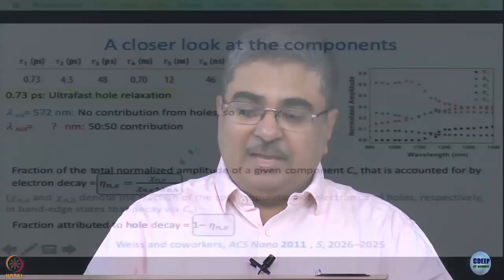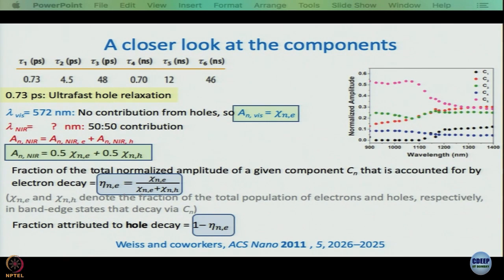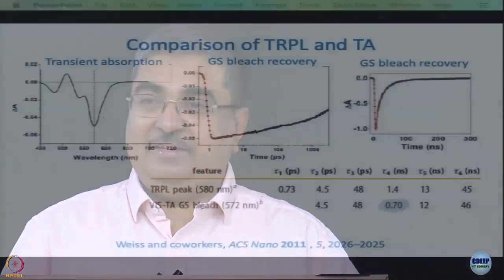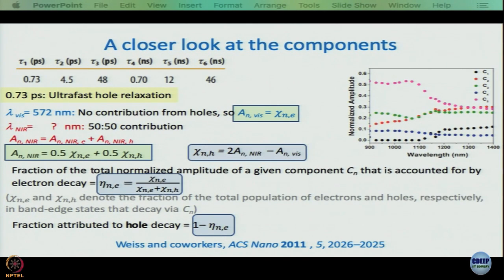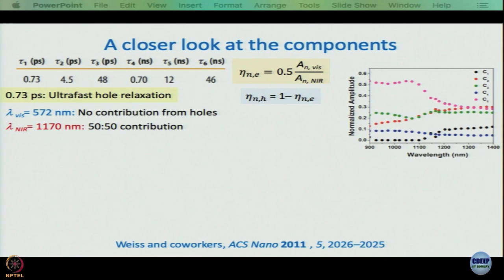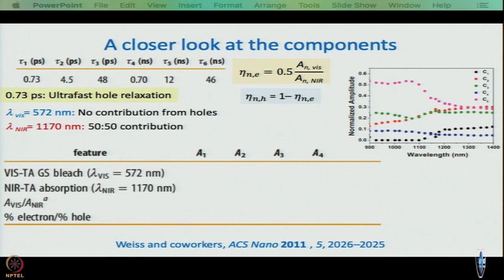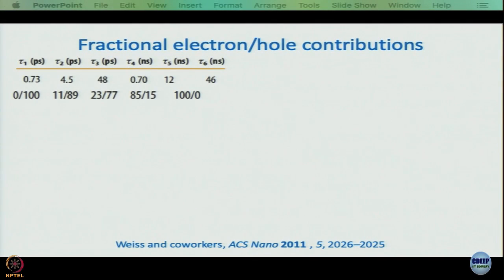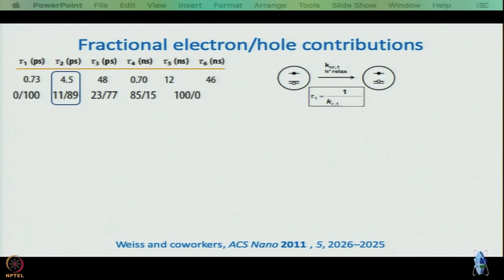Week 11-Lecture 61 : Radiative and Nonradiative Relaxation Pathways in CdSe Nanocrystals – Part 2